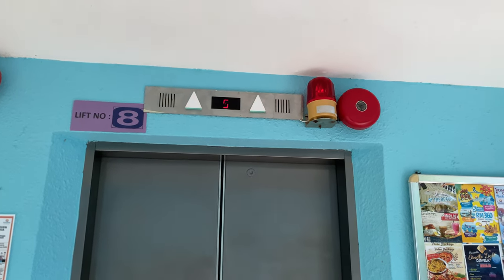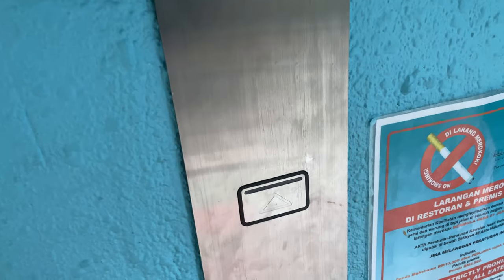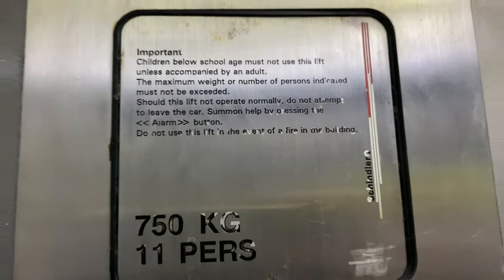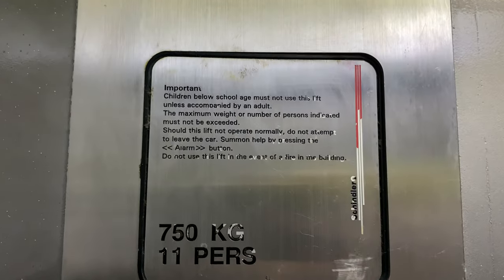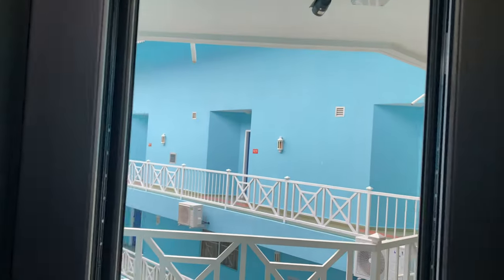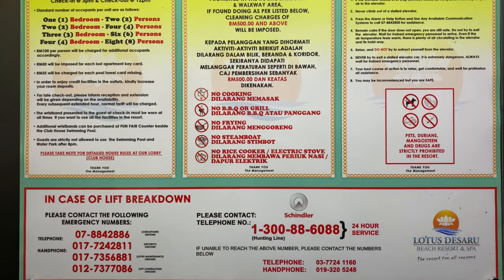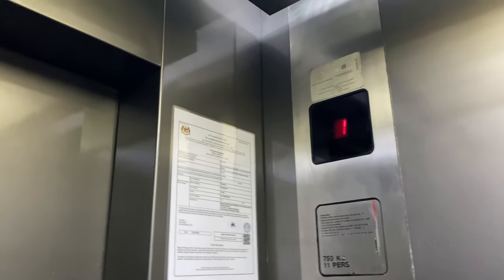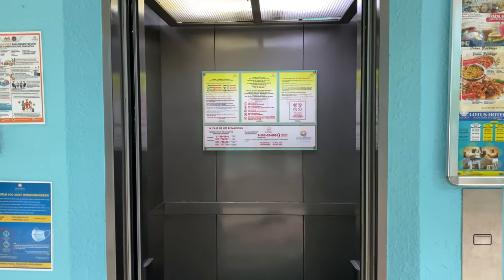TRYING TO BE LIKE @taceyeon0619 @ LOTUS DESARU [LIFT 8]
Good job eh?